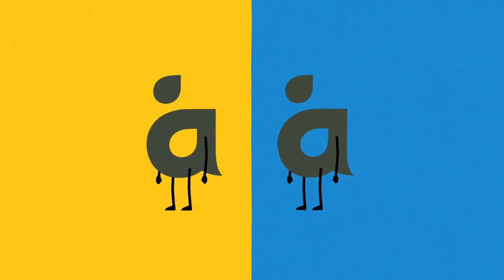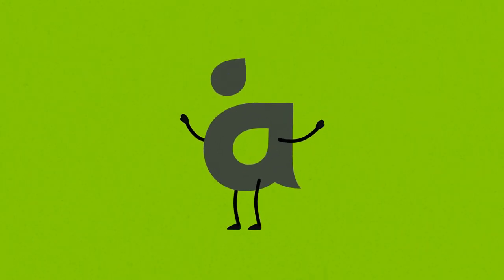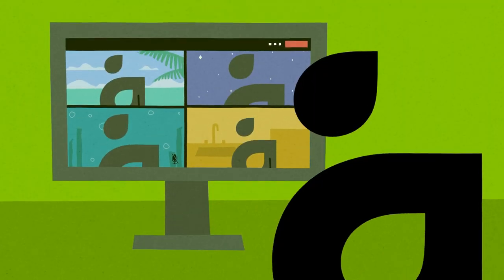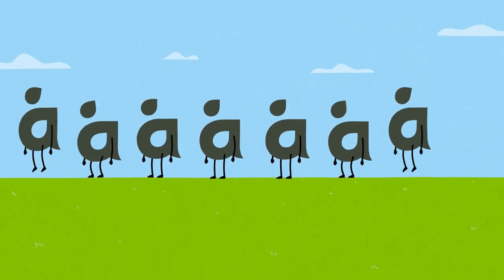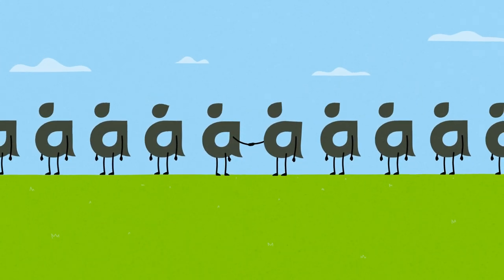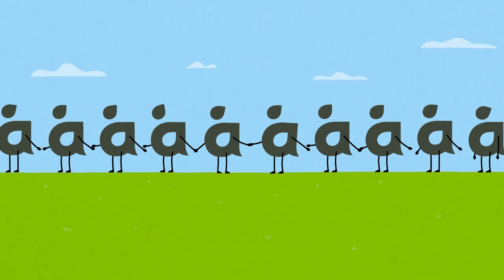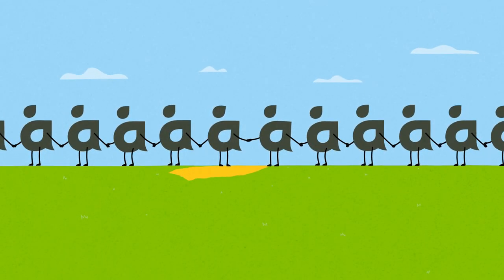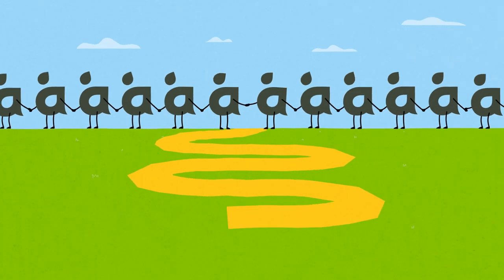Aurecon - Thank You Poem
This short animated poem was created for Aurecon Group to say a big thank you to their extended team. The brief suggested a quirky, upbeat and colourful style which was paired with their primary palette.

It's great to see an employer, no matter what scale, showing appreciation for their staff and all that they accomplish.

Poem narrated and written by Maria Rampa

In 2020 – we met your cute pets
And your loungeroom was suddenly on show
We witnessed your children at home – schooling
And we enjoyed the view from your window.

While work and life used to be separate
All of a sudden, they merged into one
We adopted some new ways of working
And we’ve learned how to create lots of fun!

So, we wanted to express our deep thanks
For the way you have been so fantastic
Achieving smart goals, always adapting
In the midst of a global pandemic

Our thank-you extends to your family
Our clients, our communities and friends
Who have joined us on this challenging path
Of new twists and unpredictable bends

We are grateful for all of your efforts
And we know you will continue to strive
Co-creating for a better future

Focused on bringing ideas to life!